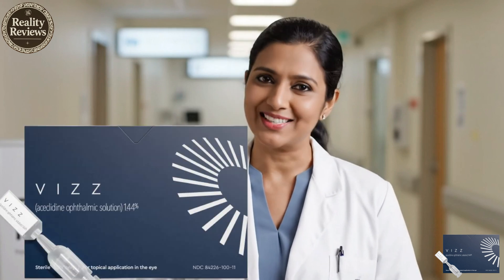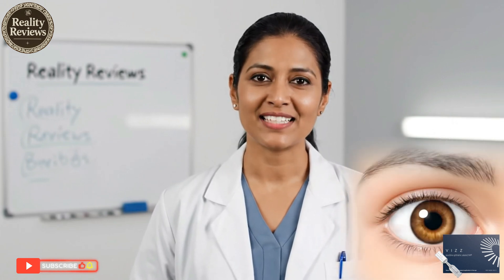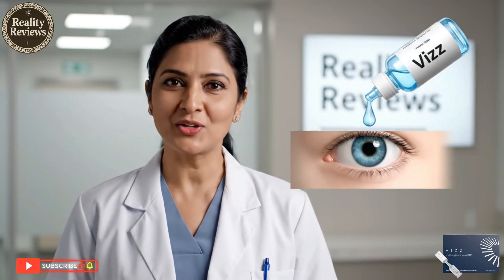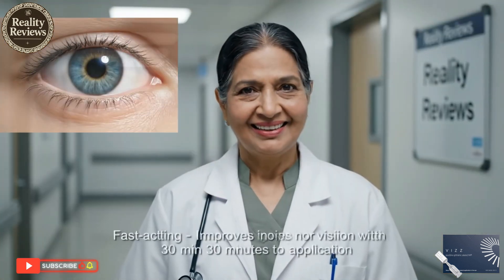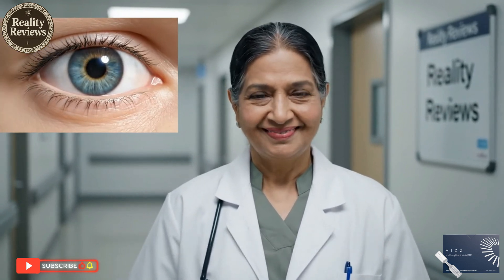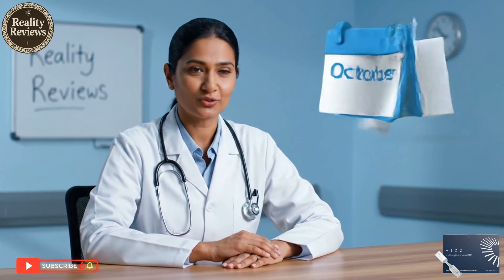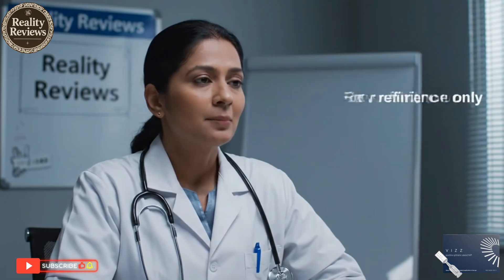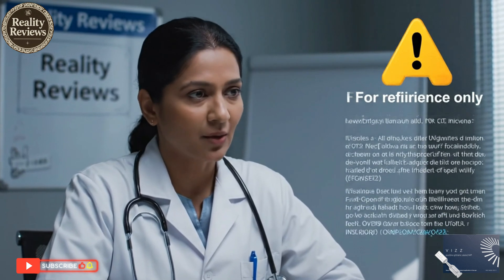New FDA-Approved Eye Drop for Presbyopia | Clear Near Vision in 30 Minutes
Discover the latest once-daily prescription eye drop for age-related near vision difficulty, offering a fast-acting solution that improves clarity within just 30 minutes. This innovative treatment uses a unique “pinhole effect” to enhance depth of focus and deliver clear near vision for up to 10 hours. Designed for adults with presbyopia, it provides long-lasting comfort and proven safety, with no serious treatment-related adverse events reported in extensive clinical trials. Experience the freedom of reading, working, and enjoying close-up tasks without constant reliance on reading glasses. Availability is expected in the U.S. by October 2025, with a full commercial launch by mid–Q4 2025.

Unlock sharper near vision with this revolutionary once-a-day eye drop! Designed specifically for those dealing with presbyopia.

fast-acting: notice improved focus within 30 minutes

long-lasting clarity: maintains near vision for up to 10 hours

advanced “pinhole effect”: enhances depth of focus without compromising clarity

proven safety: no serious side effects reported over extensive clinical trials

u.s. availability anticipated: samples by mid-october 2025, full launch in late q4 2025

note: this video is for reference only and should not replace professional medical advice.

This video is created by Reality Reviews using our own unique prompts, including custom background setup, original dialogues, AI-generated visuals, and AI-composed music. Every element is uniquely crafted and does not fall under reused content or violate any YouTube policies. This is 100% original content, fully generated through creative and transformative input.

And  using our own unique prompts, including custom background setups, original dialogues, AI-generated visuals, and AI-composed music. All elements are 100% original and do not fall under reused content or violate any YouTube policies.

The character's face shown in this video is entirely AI-generated. We only provide general prompts such as “a girl sitting in front of a camera”, and the AI autonomously creates the appearance. We have no control over facial features or identity, and platforms like VEO 3 do not offer facial customization.
Any resemblance to real people—living or dead—is purely coincidental and unintentional.